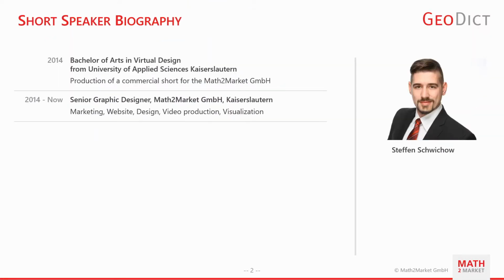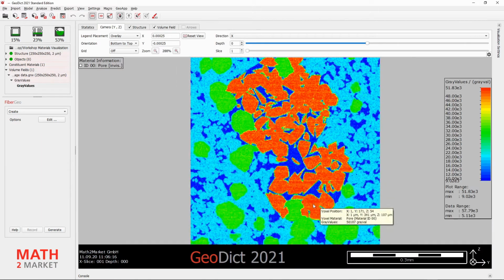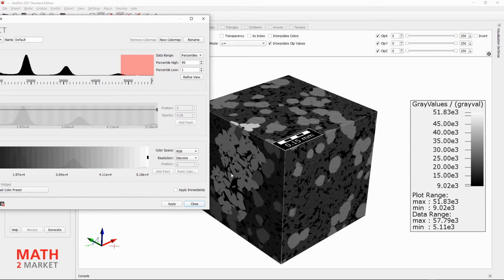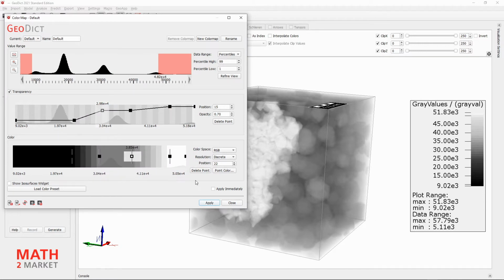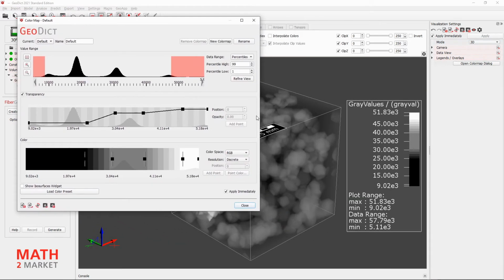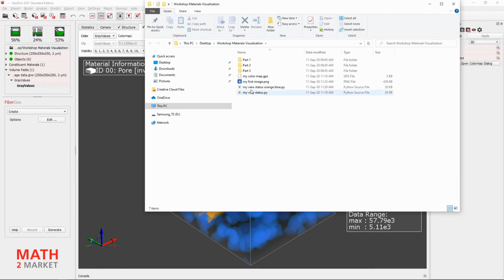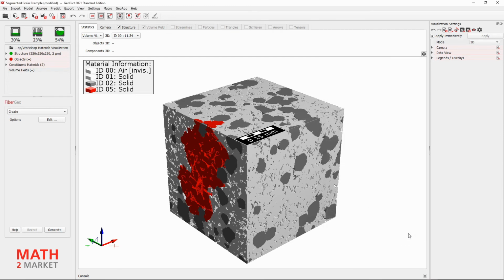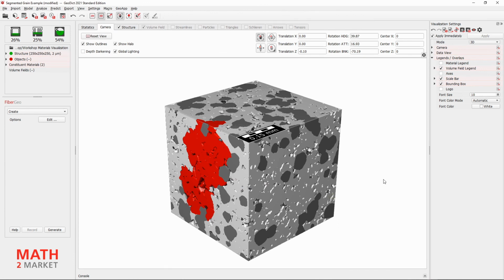Visualization of simulations (part 1) - Workshop using GeoDict 2021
Image and video capturing and processing tools are integrated in GeoDict for professional editing of images and the creation of sophisticated videos from material models and simulation results.

The video is part 1 of a "Visualization of simulations" workshop and run with the GeoDict 2021 release.